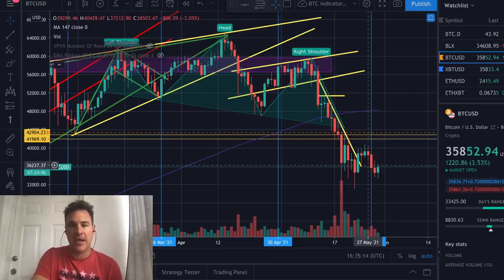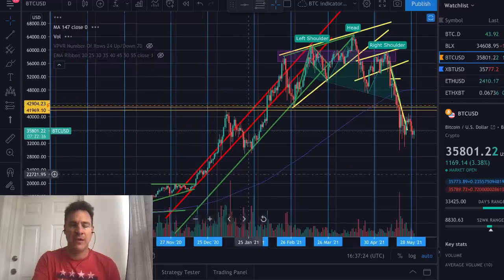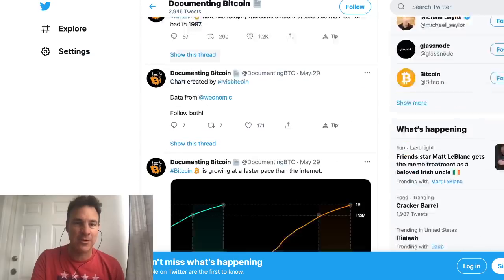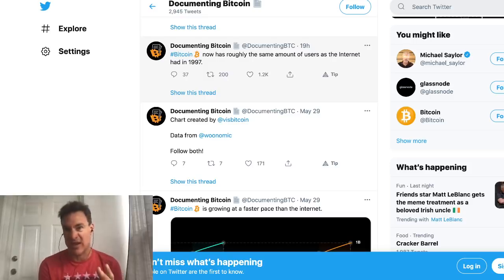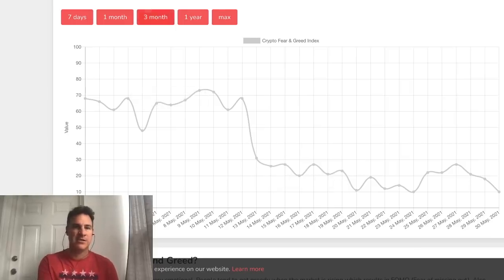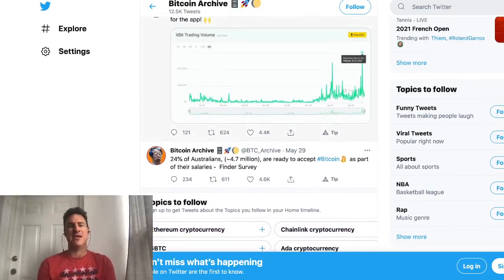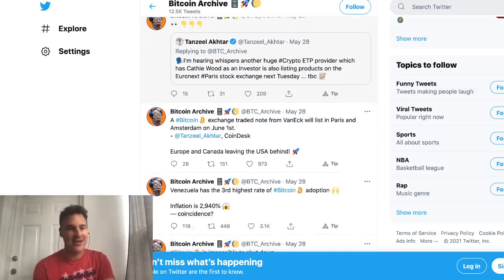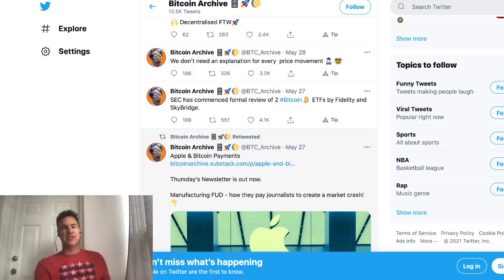✅ 💰 DON'T SELL BITCOIN UNTIL YOU WATCH THIS | BITCOIN NEWS, TECHNICAL ANALYSIS + COMMENTARY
🔵 Get up to $250 bonus with this link at BlockFi

✅ Max's favorite news sites